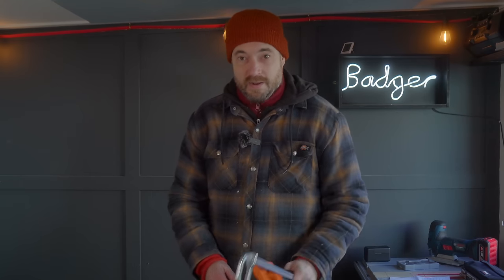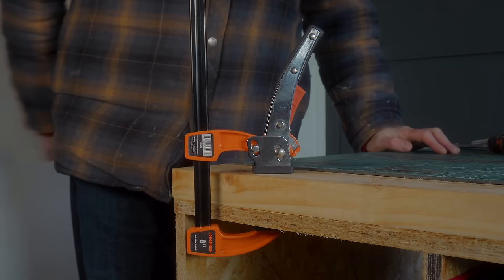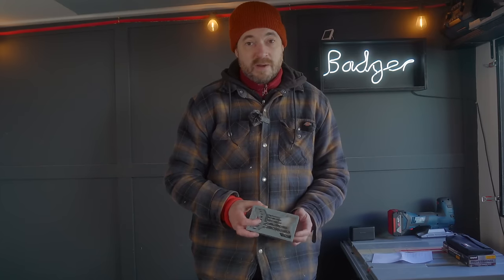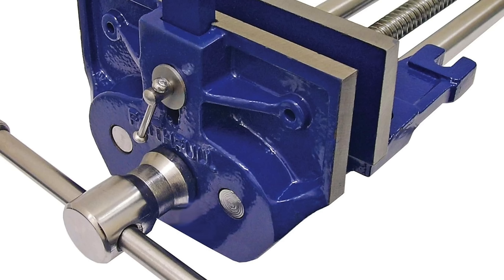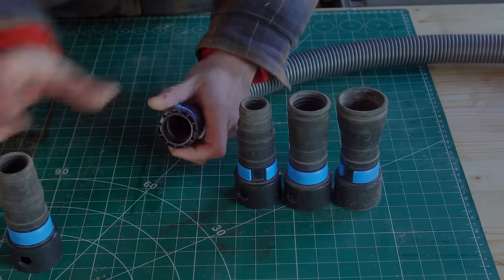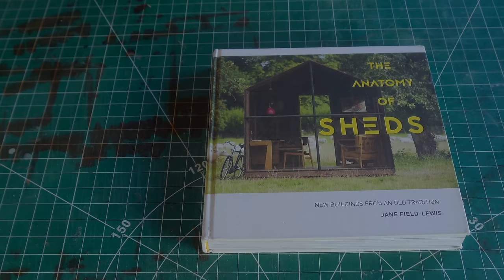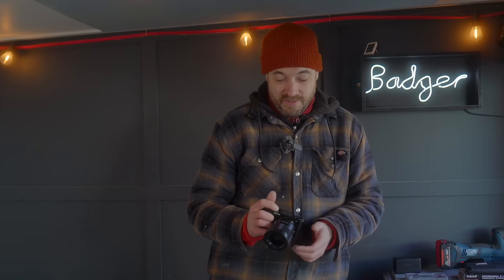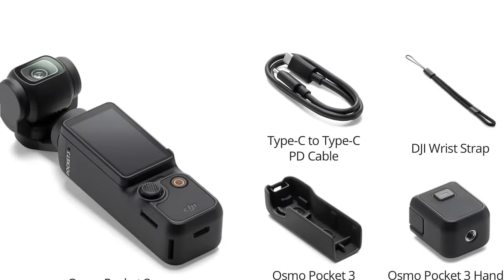Badger Christmas Gift Guide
Jorgensen  6" Heavy Duty Steel Bar Clamp

Jorgensen 18” Drop Forged Heavy-Duty Bar Clamp

Jorgensen 8" Gear Clamp

Bosch 18v Jigsaw

Bosch Drill bits

Trend Diamond Sharpening Stone Kit

Plain Screw Vice

Quick Release Vice

DEWALT Cyclone Dust Collector

Cen-Tec Systems Quick Click Adaptor Set

Studio Book

Shed Book

Woodwork Step by Step Book

Camera Body

16-70 Lens

DJI Microphone

Camera Kit

DJI Pocket Camera